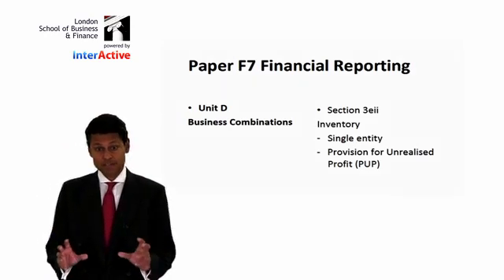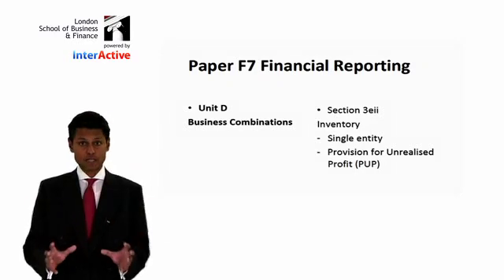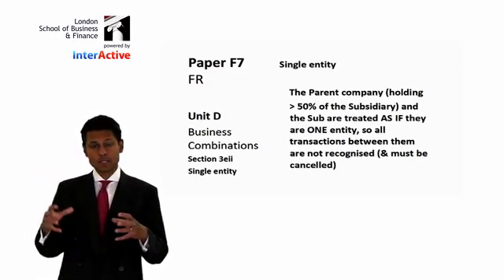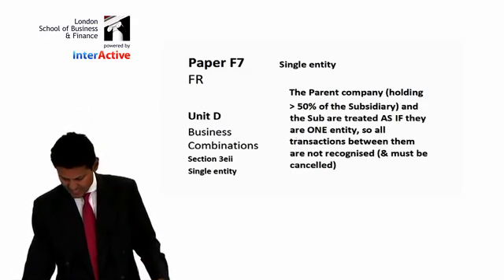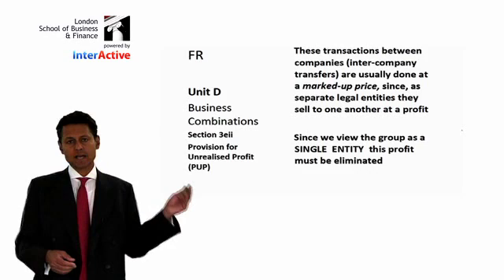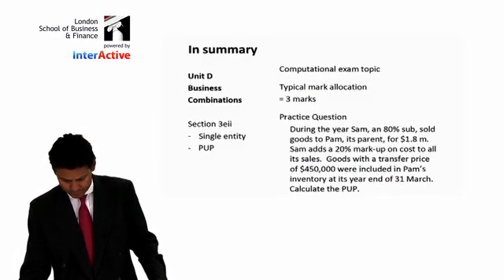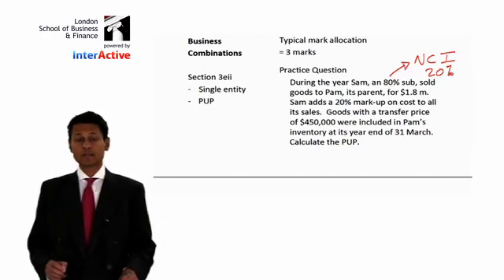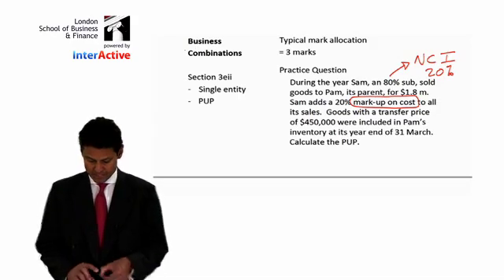LSBF ACCA F7: Introduction to Provision on Unrealised Profit Part 1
- Francis Braganza presents an introduction to 'Provision on Unrealised Profit', from the ACCA F7 exam. Watch now for an overview of this topic.